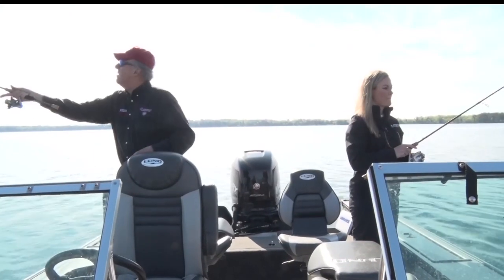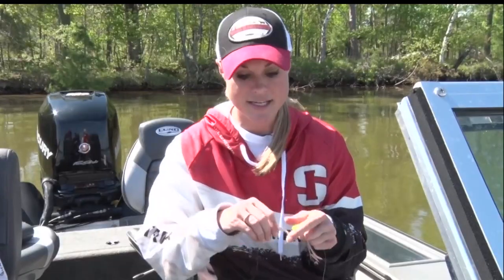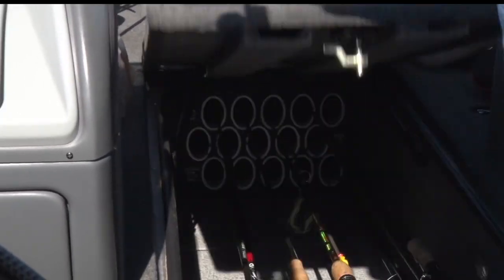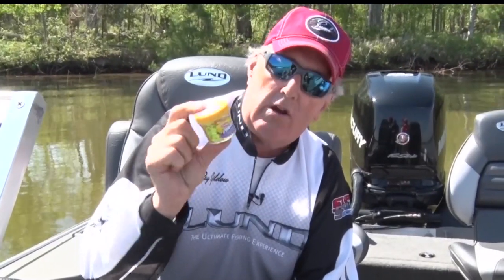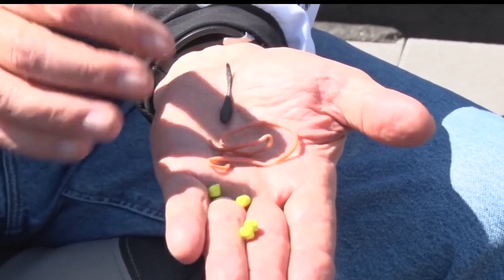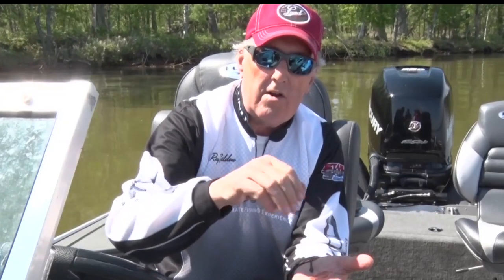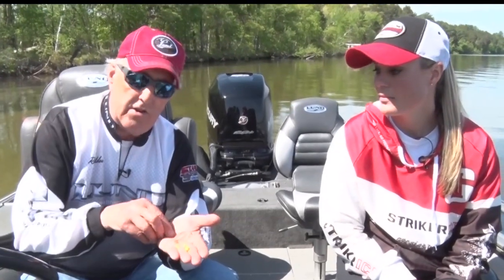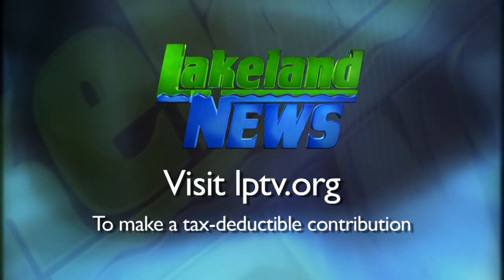Fishing Tips: Crappie And Sun Fishing